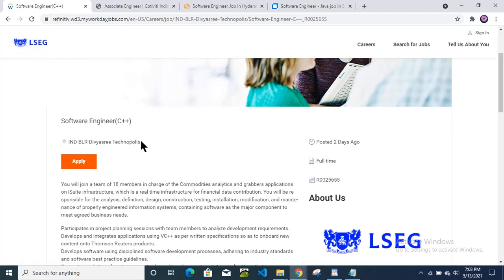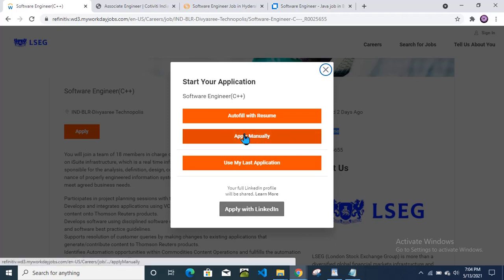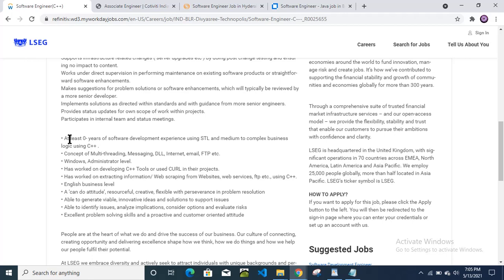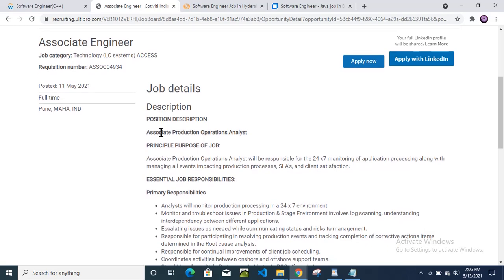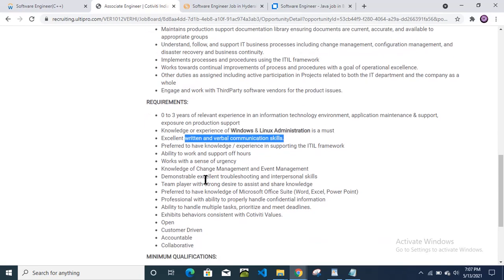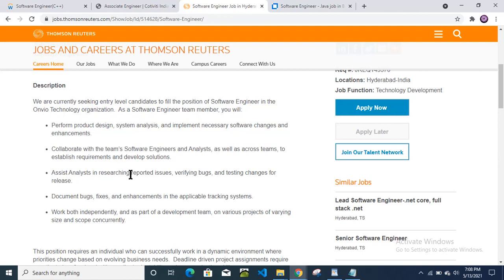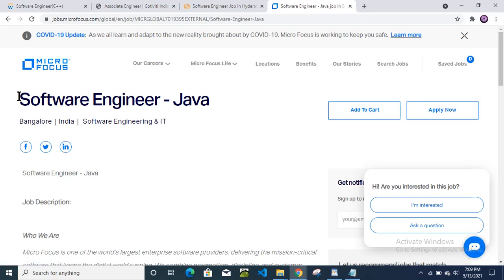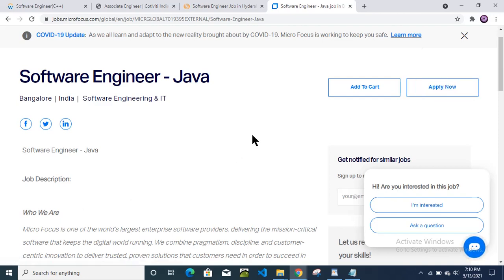Multiple Companies are hiring Freshers| 4 Companies Vacancies| Private Job| Best Jobs